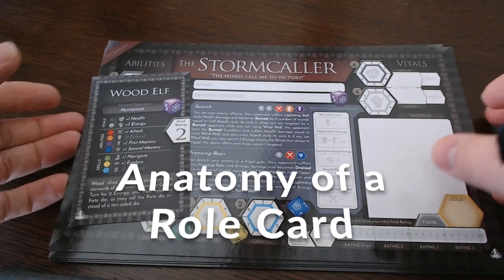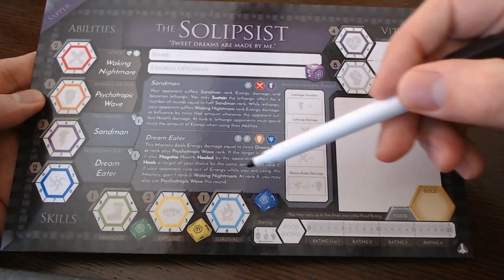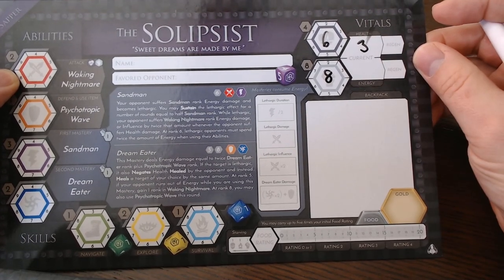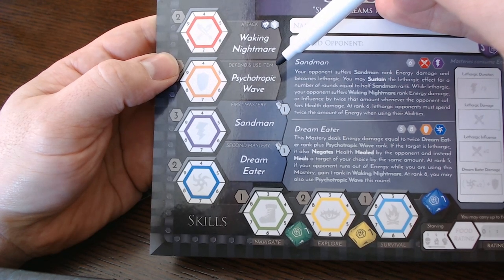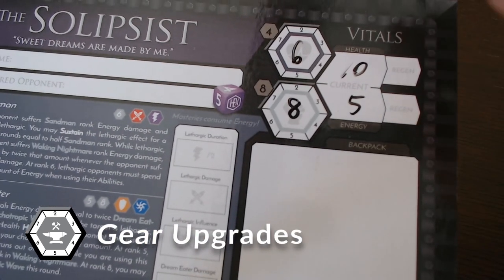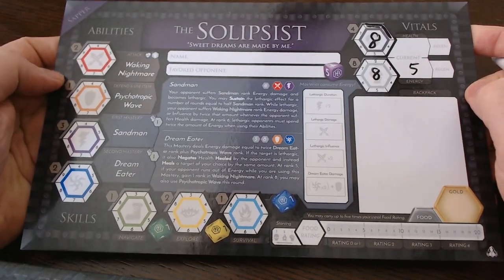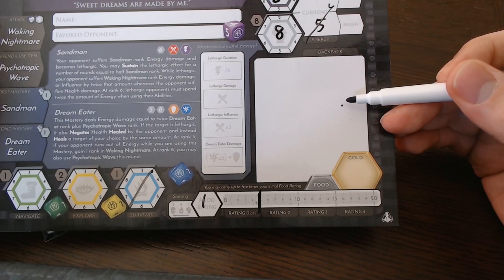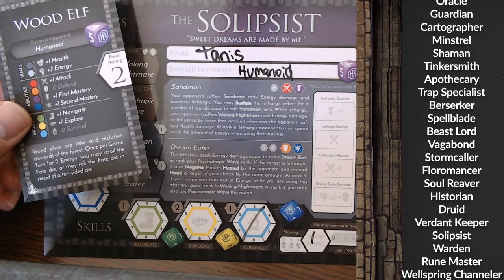Anatomy of a Role Card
This video covers Role cards in HEXplore It.

Please note: We haven't created the Mastery video yet, we'll do that soon and add the link as soon as it becomes available.